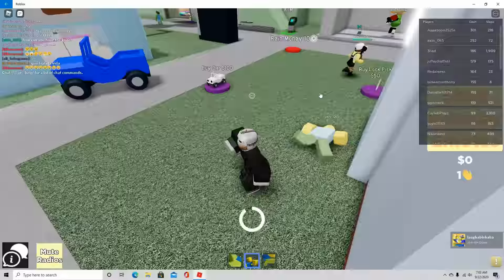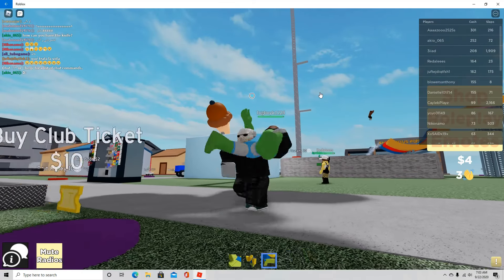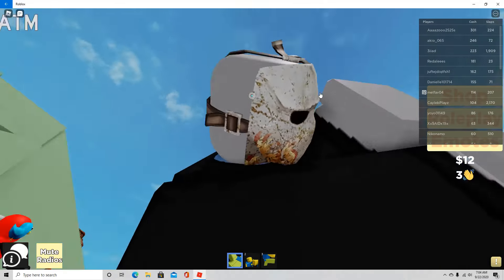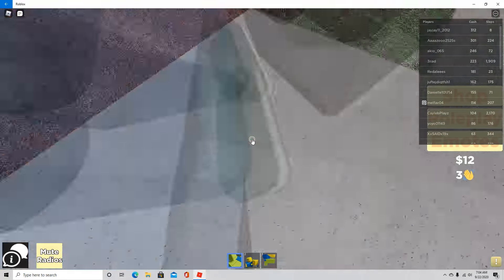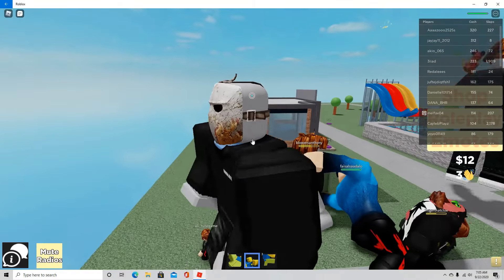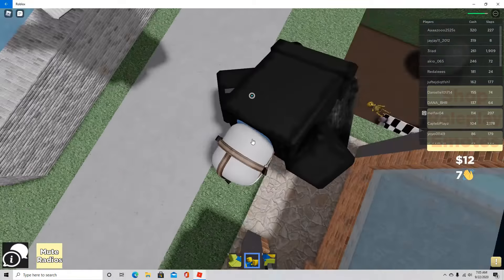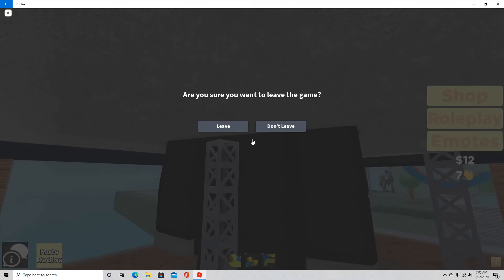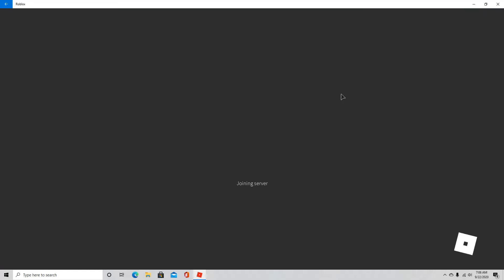ROBLOX!!! Before School!!!